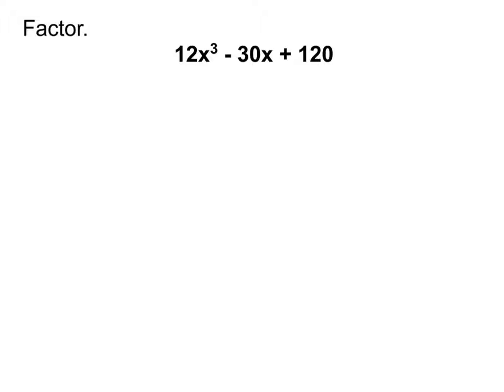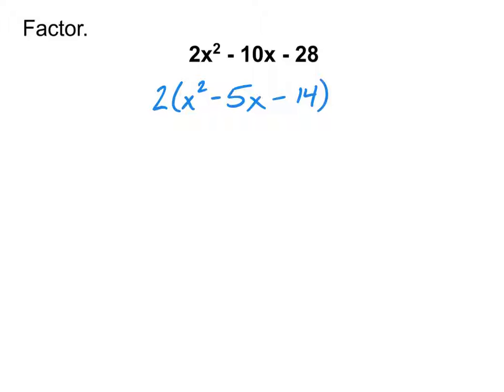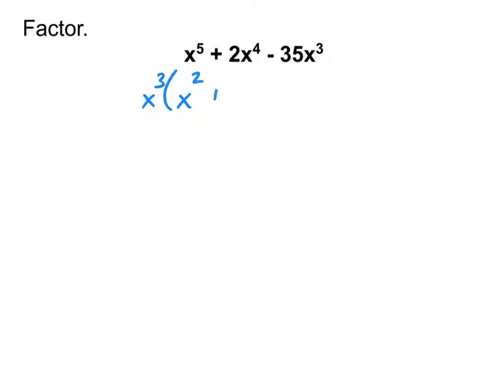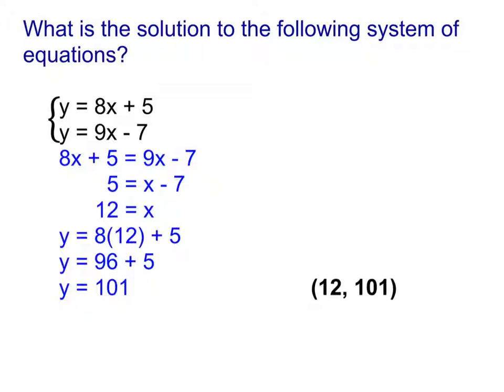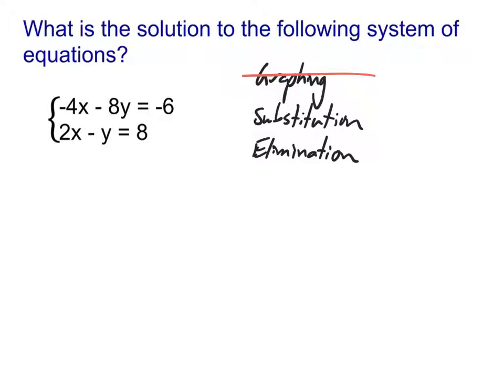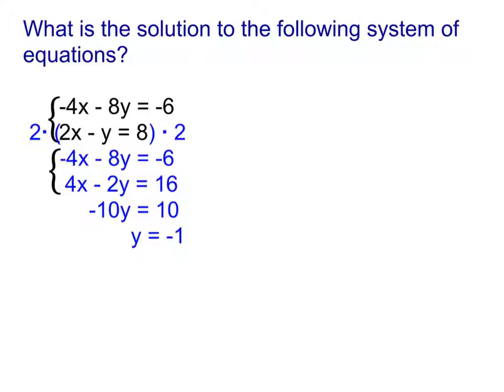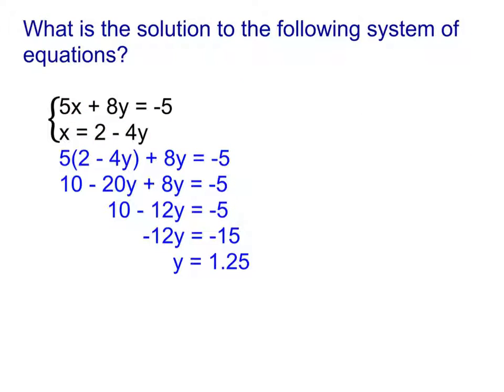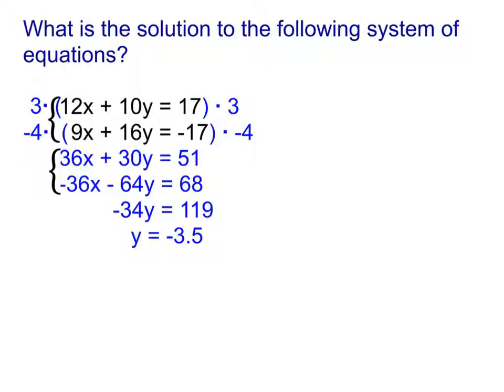Solving Systems Practice (10/10)